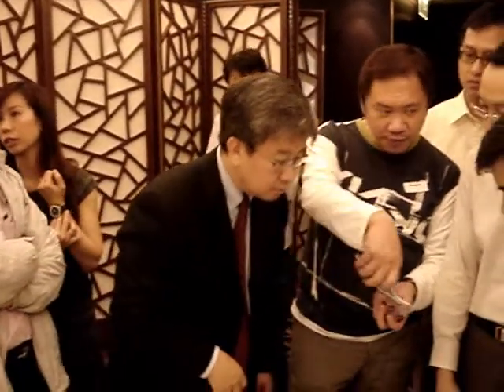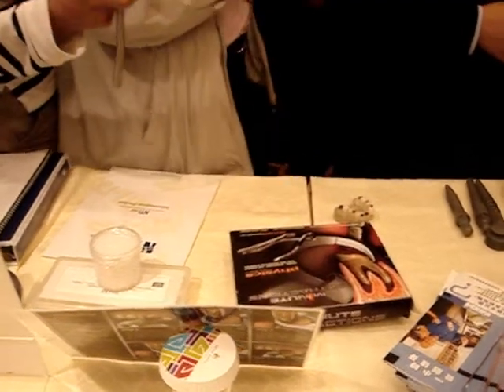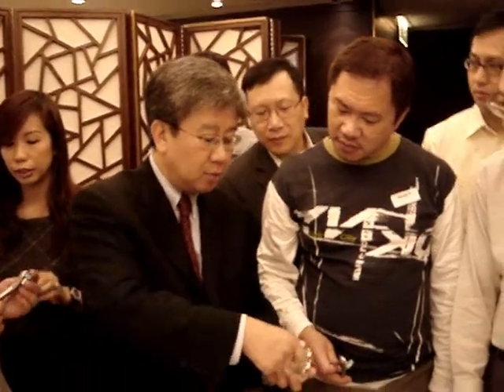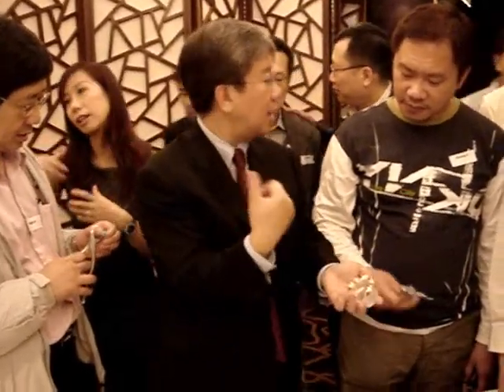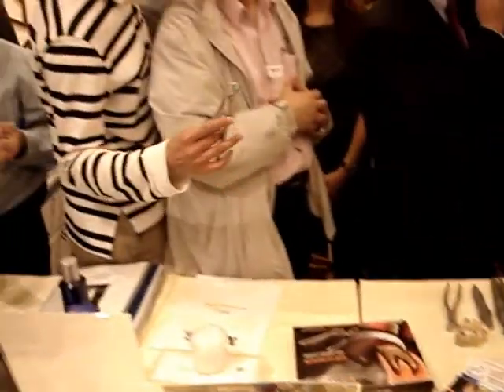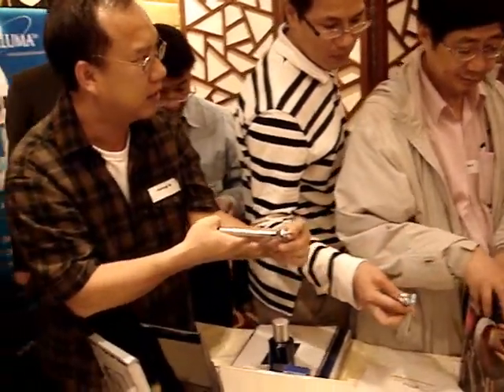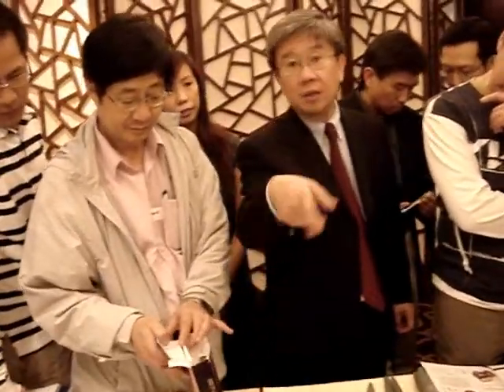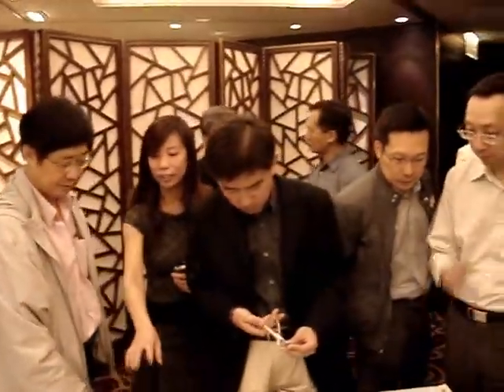Physics Forceps is available in Hong Kong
Dr. Raymond Choi is demonstrating Physics Forceps for the Hong Kong Doctor